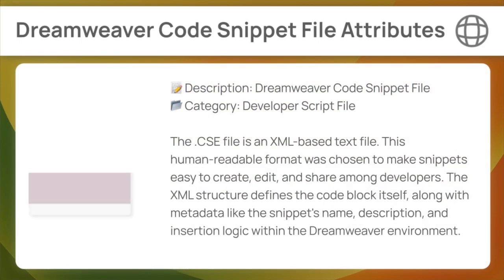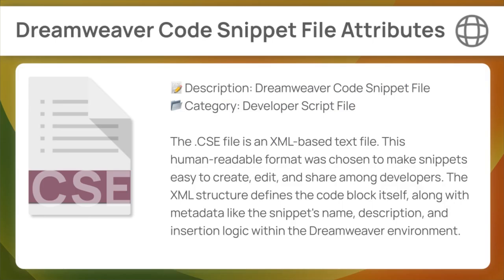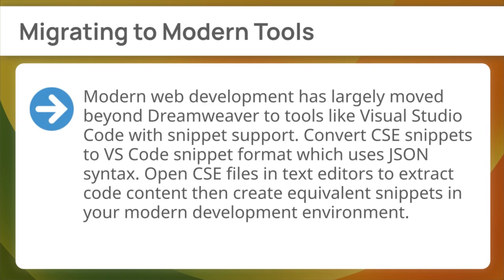How to Open CSE Files (Dreamweaver Code Snippet)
Your Dreamweaver Code Snippet File won’t open? Don’t worry! This tutorial explains how to open and troubleshoot any CSE file in Windows, even if the system can’t identify the format.

A reusable code snippet file used by Adobe Dreamweaver, a professional web development application. These files contain blocks of HTML, CSS, JavaScript, or other code that developers can quickly insert into their projects. Users create .CSE files to save time and maintain consistency across multiple web pages.

The .CSE file is an XML-based text file. This human-readable format was chosen to make snippets easy to create, edit, and share among developers. The XML structure defines the code block itself, along with metadata like the snippet's name, description, and insertion logic within the Dreamweaver environment.

▶ Learn All About CSE Files:

- Find out when and why the CSE file format was developed
- Importing into Dreamweaver
- Match the file with the right CSE Windows software
- See what the CSE file contains and how it’s commonly used
- Correct system errors that interfere with CSE files
- Repair broken or incorrect CSE file associations
- Sharing Code Libraries

▶ Opening CSE Files:

Adobe Dreamweaver (Adobe Systems Incorporated)

🛠️ Troubleshooting Steps:

1️⃣ Importing into Dreamweaver

Place CSE files in Dreamweaver's Snippets folder typically located in your user configuration directory under Adobe Dreamweaver. Restart Dreamweaver or refresh the Snippets panel to access imported snippets. Drag snippets into your code editor to insert them at the cursor position for quick code reuse.

2️⃣ Sharing Code Libraries

Share CSE files among team members for consistent code patterns across projects. Distribute the files via shared folders or version control. Recipients import snippets following the standard procedure ensuring everyone has access to organizational code libraries and best practices in web development workflows.

3️⃣ Migrating to Modern Tools

Modern web development has largely moved beyond Dreamweaver to tools like Visual Studio Code with snippet support. Convert CSE snippets to VS Code snippet format which uses JSON syntax. Open CSE files in text editors to extract code content then create equivalent snippets in your modern development environment.

Timestamps:

00:00 - CSE File Explained
00:24 - The CSE Extension
00:43 - Understanding the CSE Format Structure
01:04 - Supported Programs: CSE
01:23 - Ways to Open CSE
01:51 - Fix Broken CSE Files
02:56 - Generic File Viewers